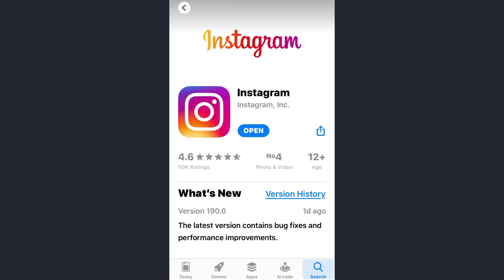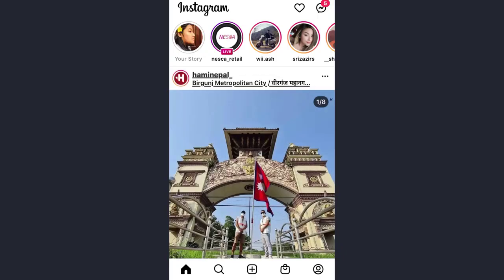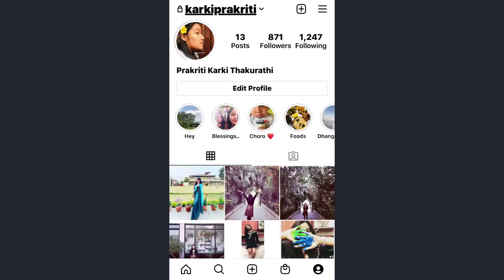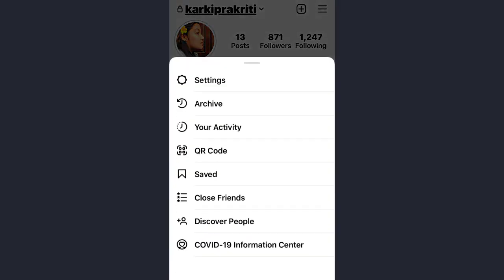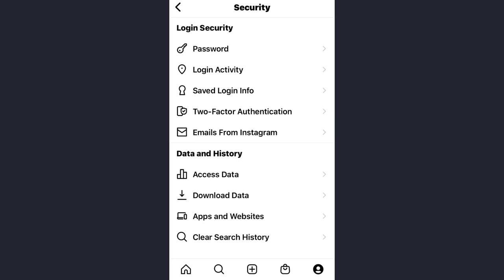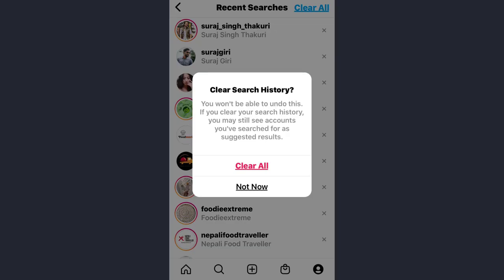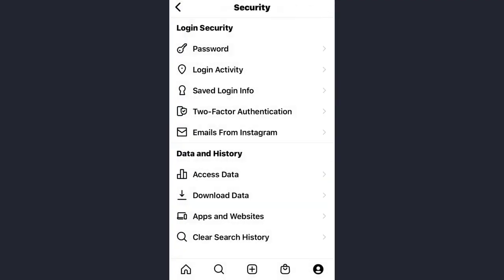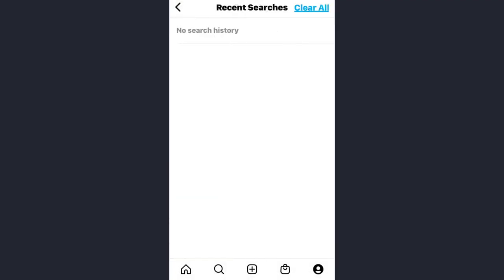How To Clear Instagram Search History 2022?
Clear Instagram Search History On Mobile App:

This video depicts step by step procedure for clearing your Instagram search history from your mobile device.
1) Open Instagram and make sure you are already logged into your account.
2) Now once you are on the home screen, tap on the Profile icon which is at the bottom.
3) Now, tap on the "Three horizontal lines" which is at the upper right corner of the screen.
4) Then tap on "Settings"
5) Then tap on "Security"
6) Here tap on "Clear Search History"
7) Select the things you want to clear.
8) And then tap on "Clear All".

0:07 How To Clear Instagram Search History
1:02 Outro